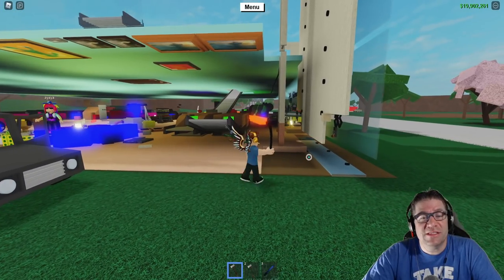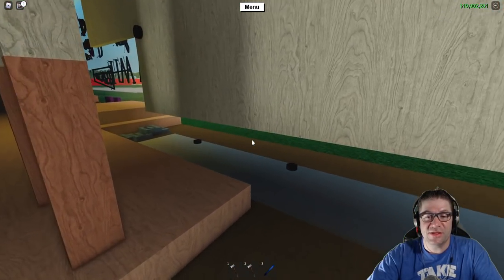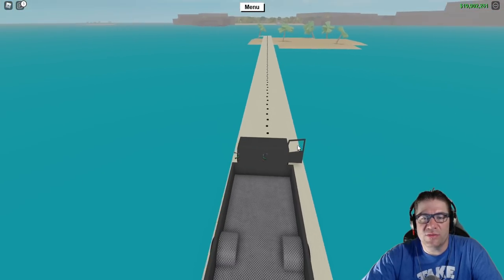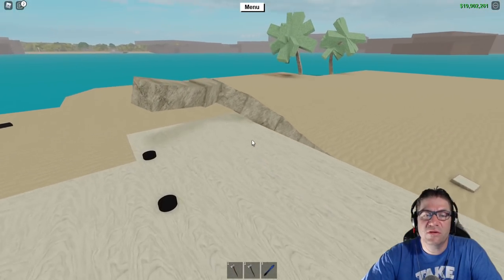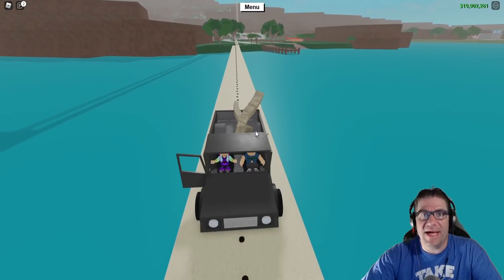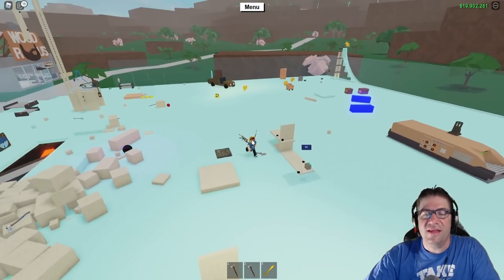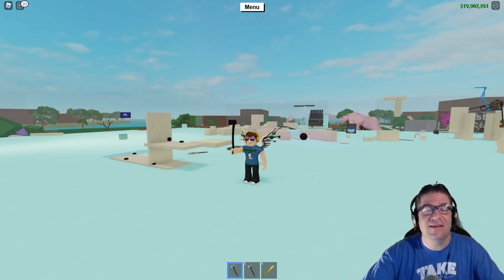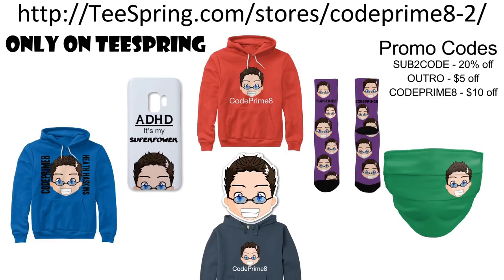Roblox - Lumber Tycoon 2 - The End Of Door Bridges!?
NO MORE DOOR BRIDGE!?
In this episode of Roblox, Lumber Tycoon 2, I test and discover if the door bridge is broken. What will become of Palm Island!? Love you all!!!